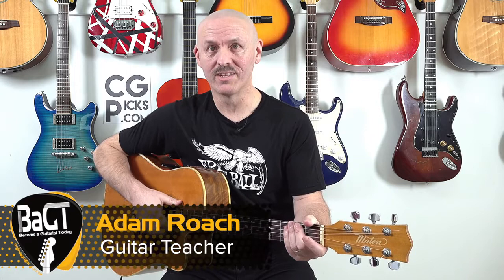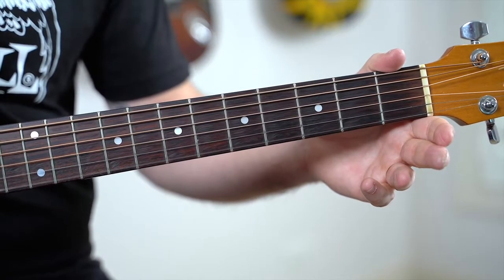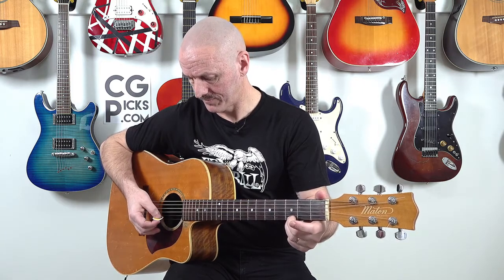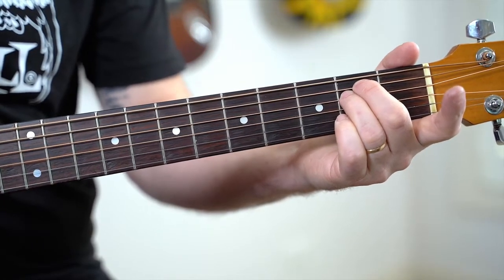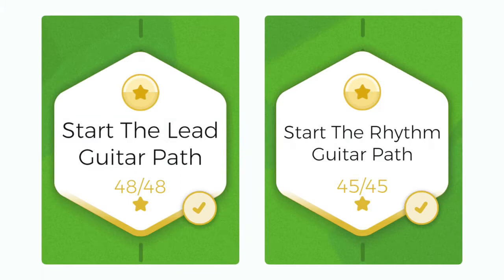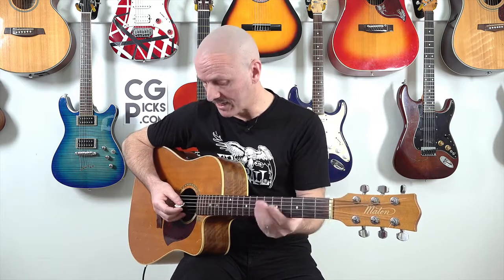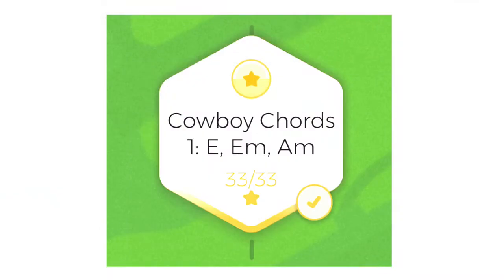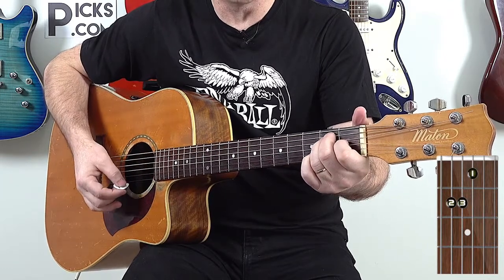BaGT Lesson 2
Lesson 2 of the BaGT online guitar course.

Go to becomeaguitaristtoday.com for more lessons.

0:00 Revision
3:55 Ex 8 Plane Groove
5:57 Ex 9 Dynamite
7:33 Ex 10 G Major Scale
9:44 Ex 11 Finger exercise
11:39 Ex 12 Em to A9 chords
13:17 Ex 13 E Major chord
14:45 Ex 14 Am chord
16:01 Ex 15 E - Am chords